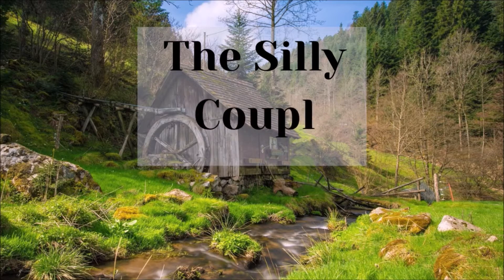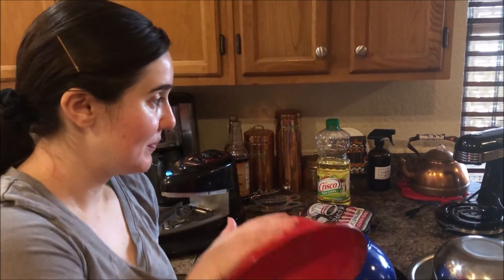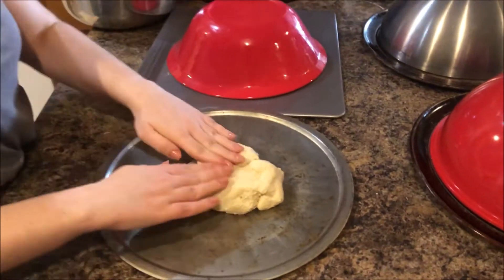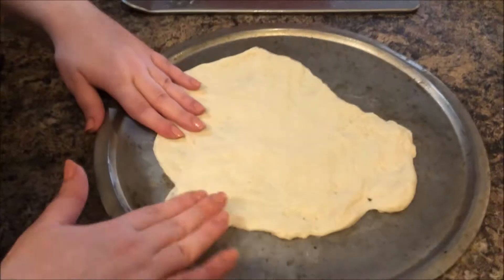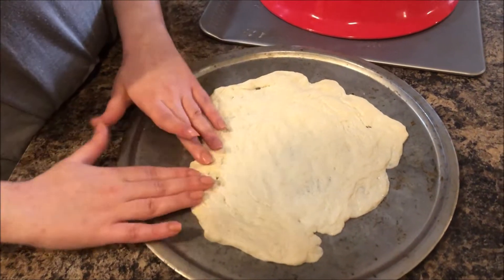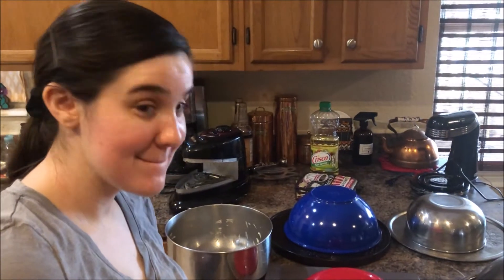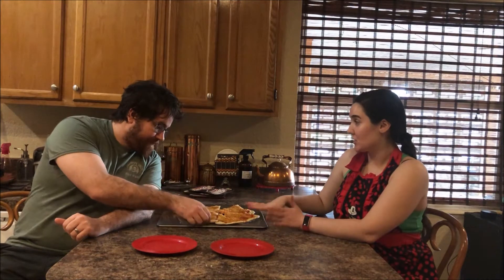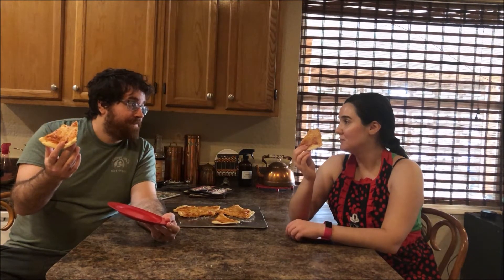Homemade Pizza Adventures - The Silly Couple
Victoria made the Macolino Family pizza recipe. This is not a drill.

It went extraordinarily well, with our pizza oven proving to be quite valuable for freshly made pizza. Seriously, we loved this so pizza.

And, we already ate it all. So, no more left for you guys I'm afraid.

Want to see more meal ideas? Interested in getting the magical recipe? I don't think we're willing to share...